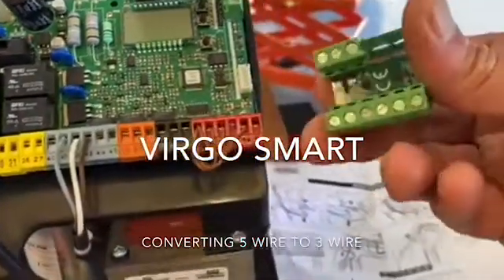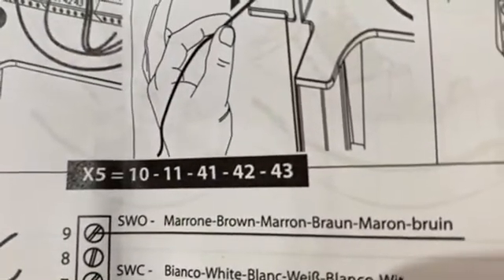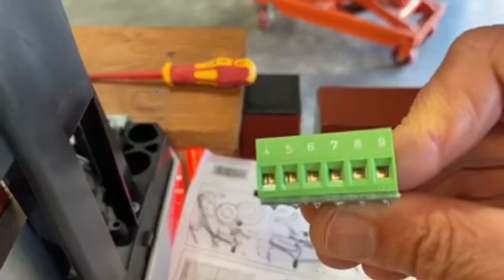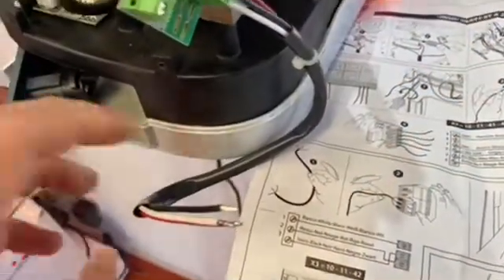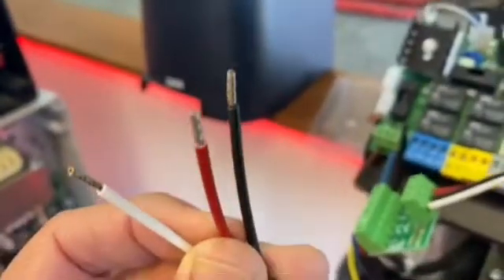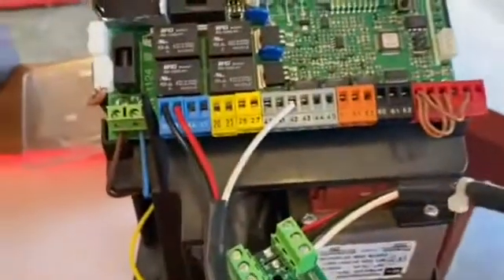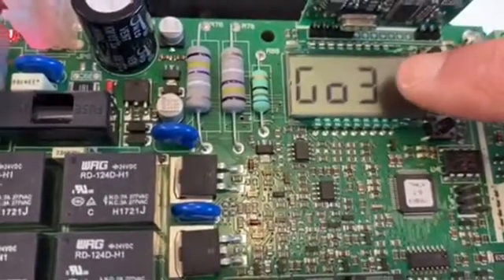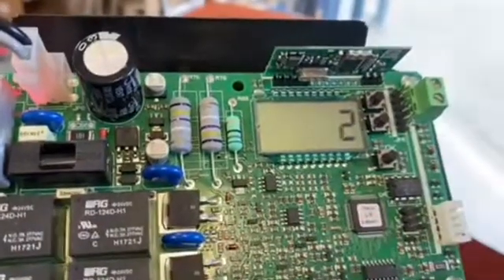VIRGO SMART CONVERTING 5 wire to 3 wire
Virgo smart.  The new system now lets you convert from 5 wire system to 3 wire system, making it easy to replace other existing faulty motor without running another cable.